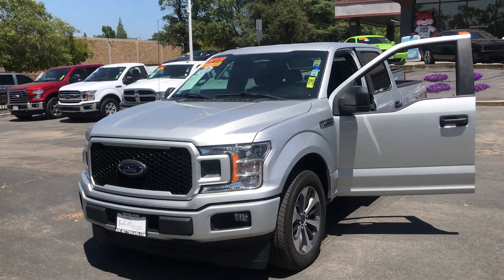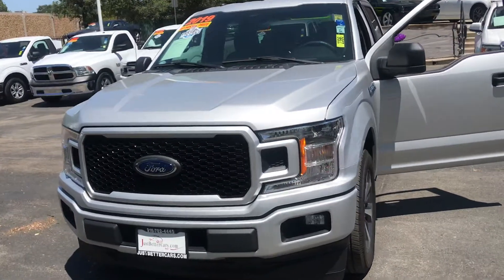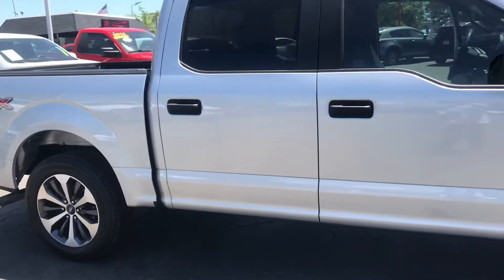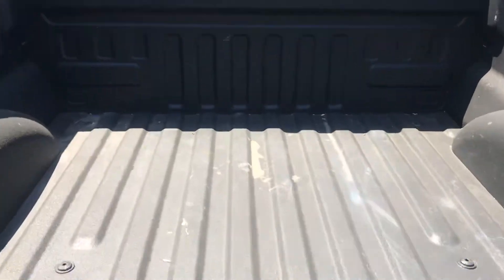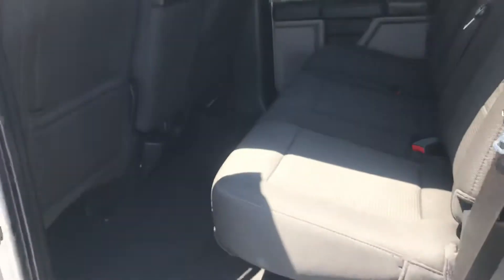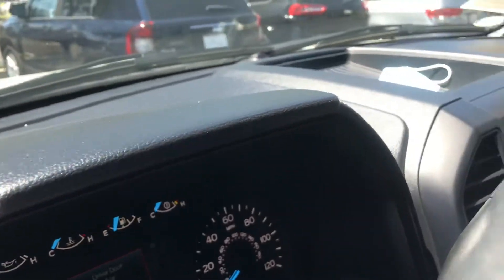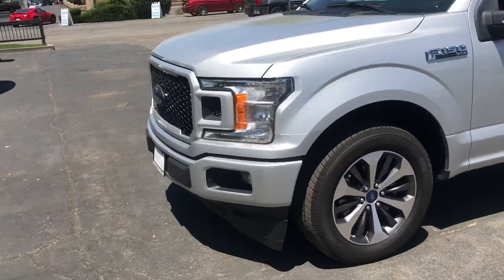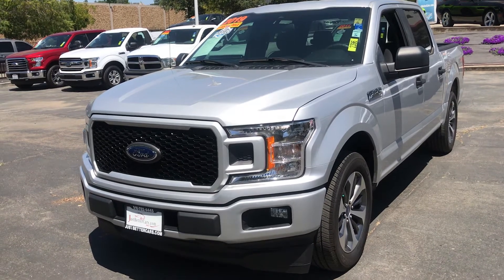2019 Ford 150 sTX Stk # 2396j